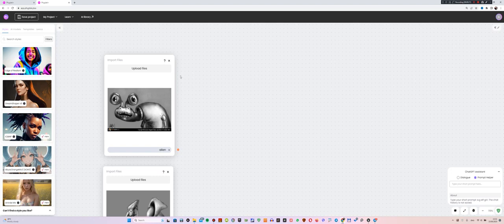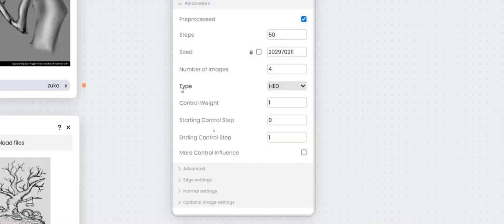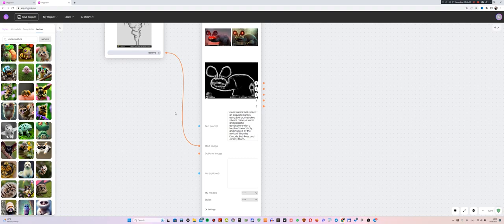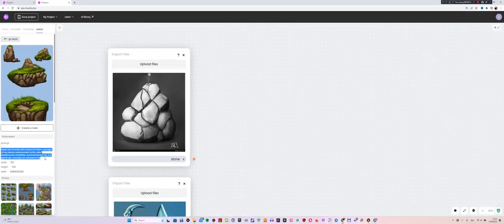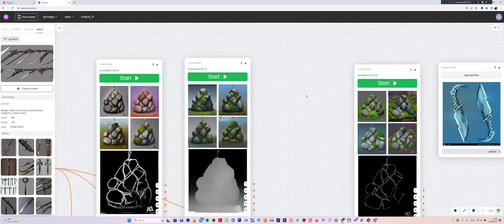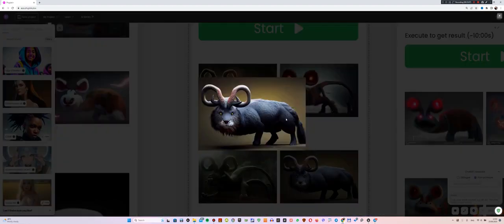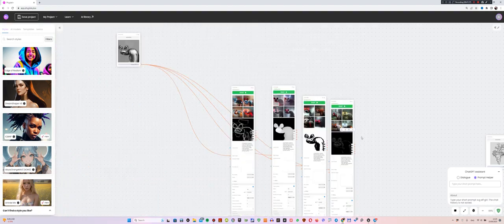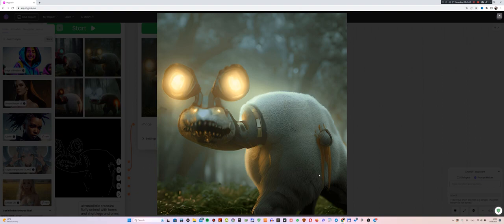From Old sketches to Fresh designs using AI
Reuse old sketches for new design ideas!
Easy ControlNet tutorial by @charlytutors